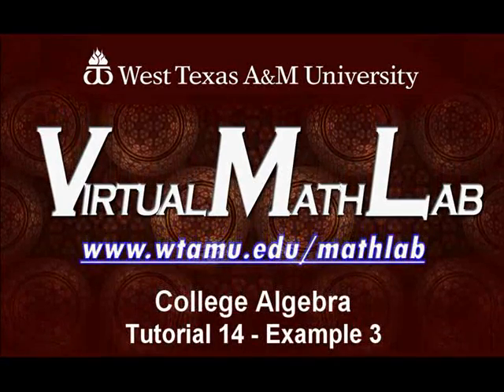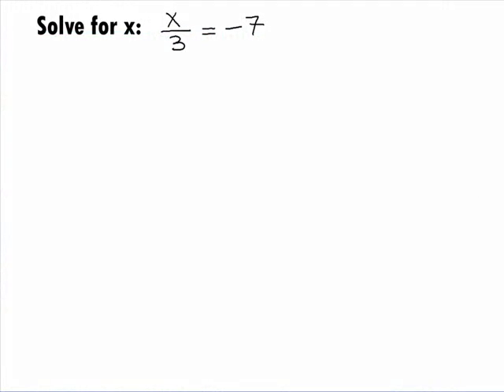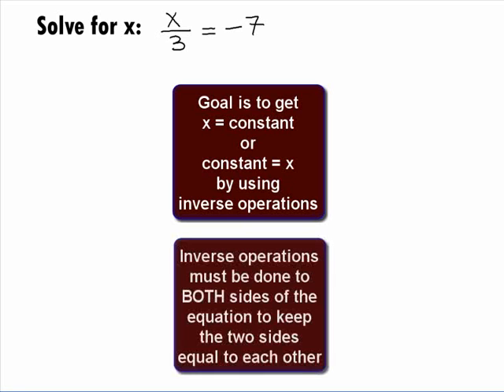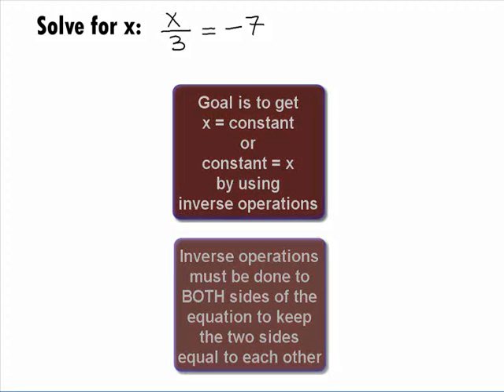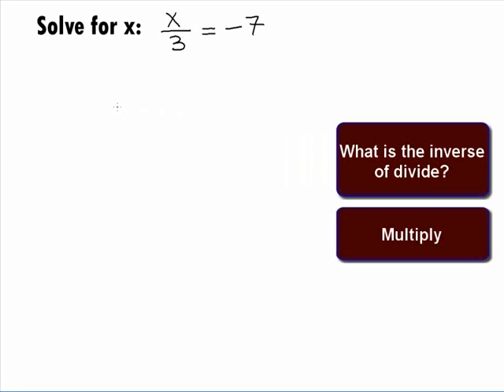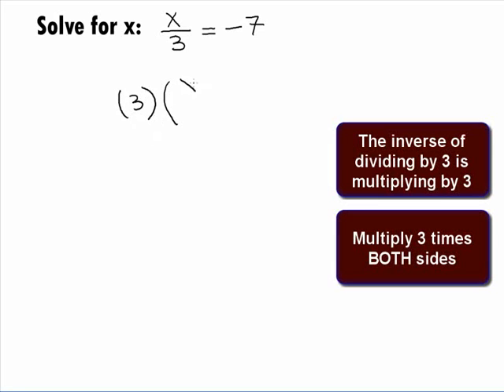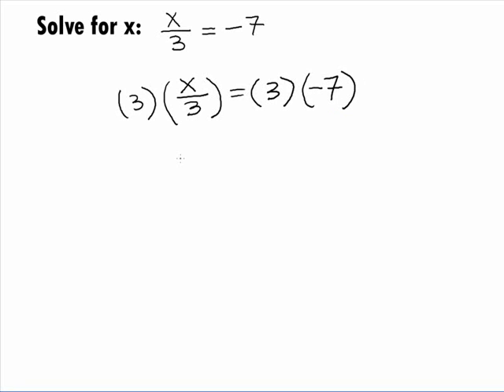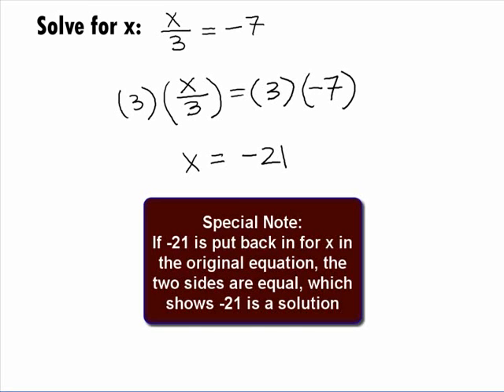College Algebra - Solving a Linear Equation Example 3